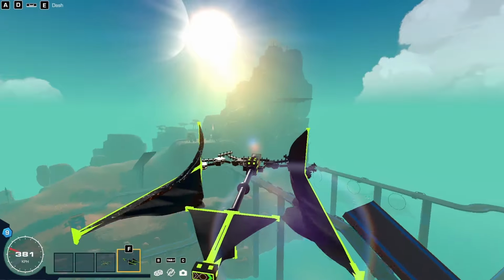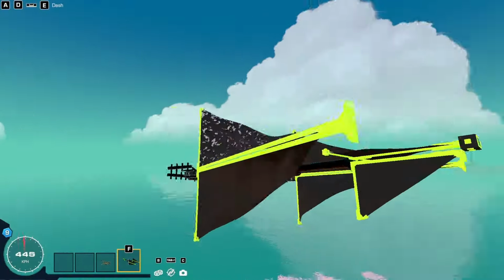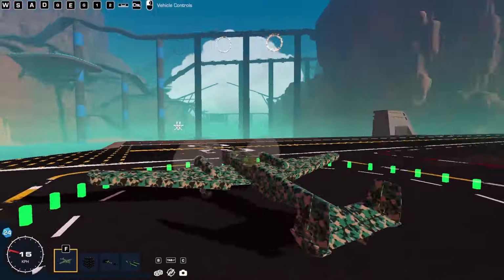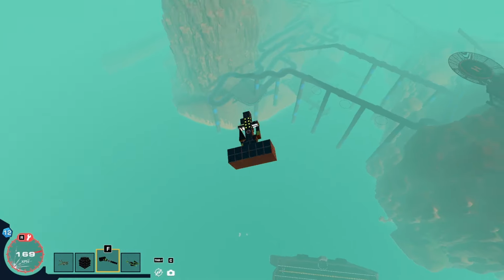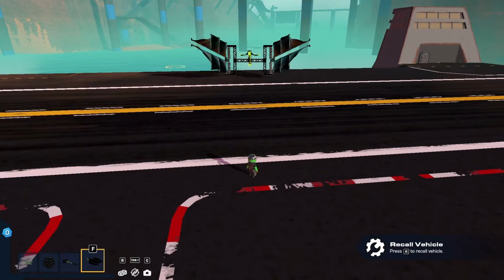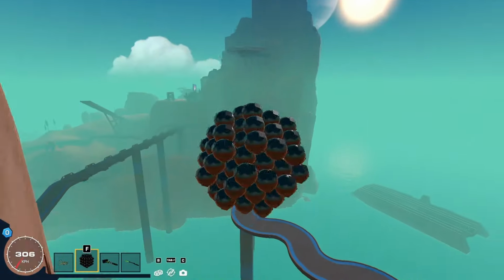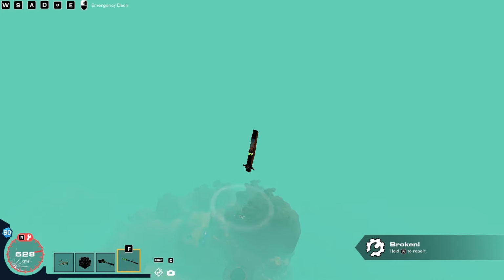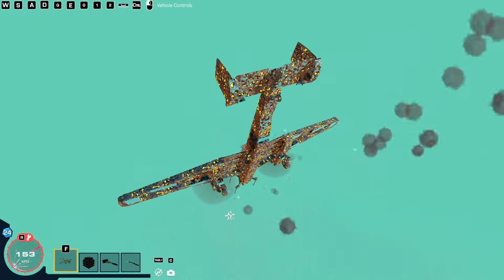This NEW Trailmakers Mechanic Revolutionizes COMBAT!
Join me in this exciting trailmakers update as we explore new trailmakers gameplay mechanics! 🎮 Experience the latest trailmakers update that brings fresh combat features to the gaming world. 🔔

"Punch Deck - I Can't Stop" is under a Free To Use YouTube license
Music powered by BreakingCopyright:    • ⛏️ Powerful Instrumental Rock Music (...